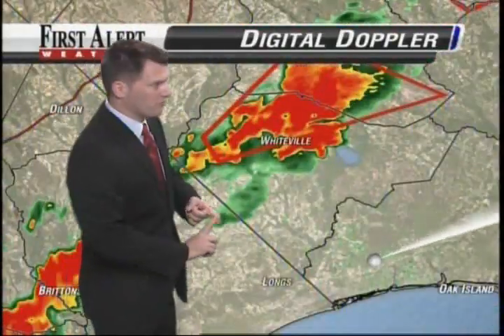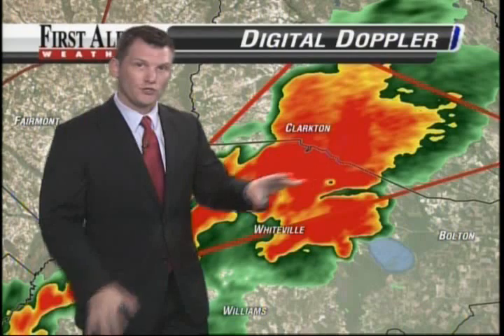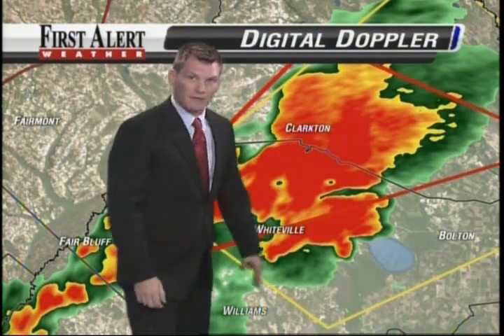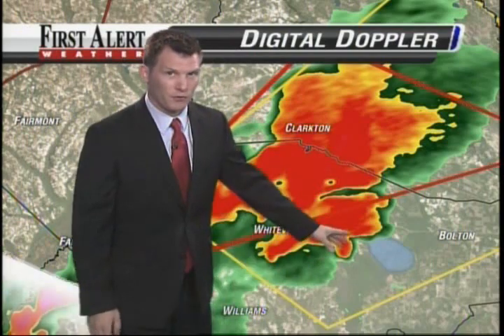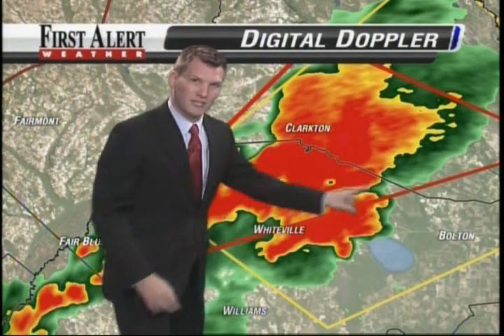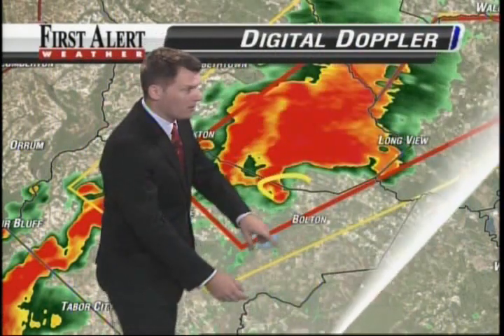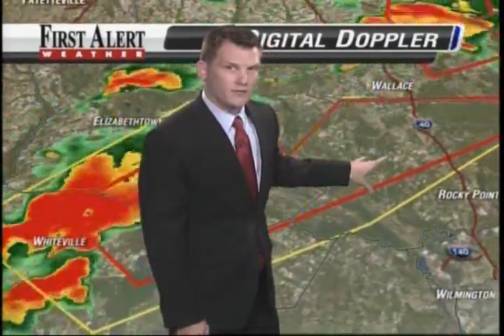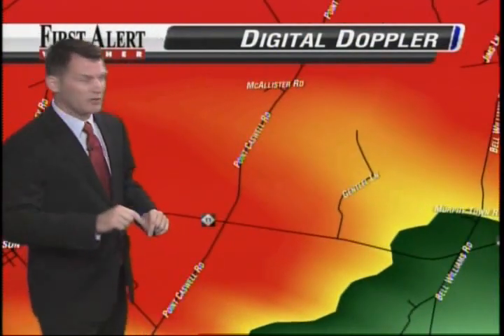Meteorologist Robb Ellis - April 28 Severe Weather Clip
Severe Weather Coverage from Meteorologist Robb Ellis of WECT and WSFX. The clips are from wall-to-wall non-stop coverage of the outbreak on April 28, 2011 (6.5 hrs).